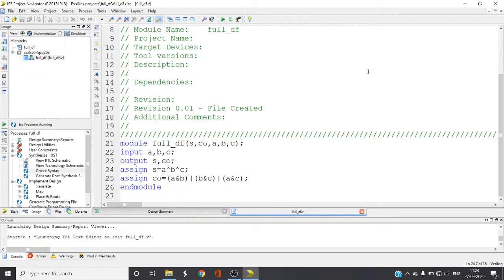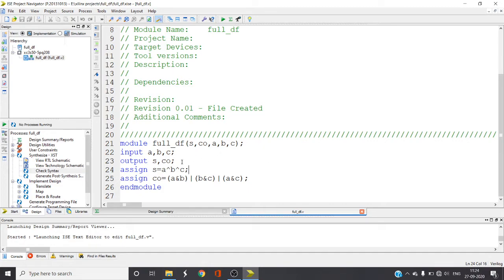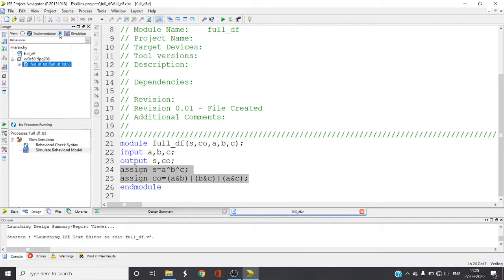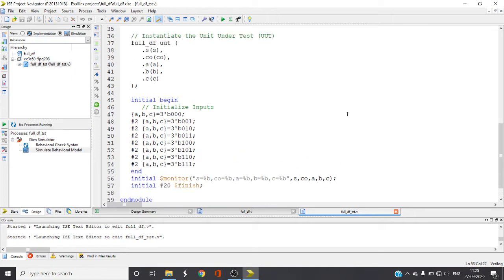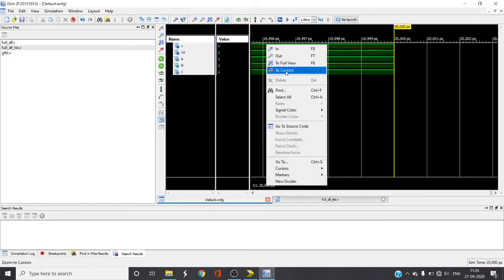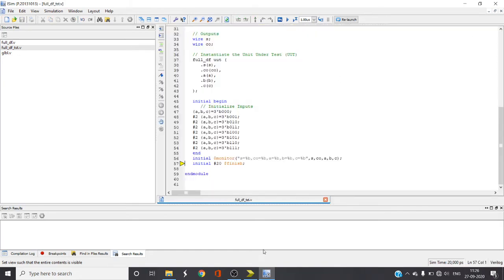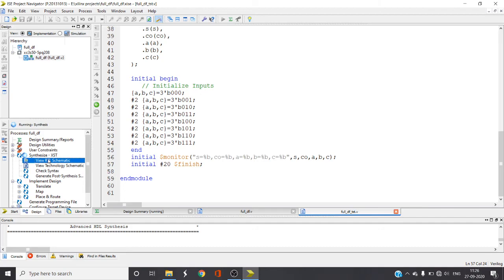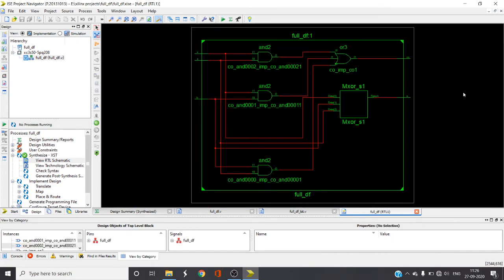Full adder using Data flow level | Classkarlo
ull Adder Using Data Flow Modeling
In Data Flow Modeling, the functionality of the circuit is expressed using Boolean equations and continuous assignments. The Full Adder adds three single-bit binary inputs:
𝐴
A,
𝐵
B, and
𝐶
𝑖
𝑛
Cin, and outputs the Sum and Carry-Out (
𝐶
𝑜
𝑢
𝑡
Cout).

module full_adder(
    input A, B, Cin,       // Inputs
    output Sum, Cout       // Outputs

    // Boolean expressions for Sum and Carry-Out
    assign Sum = A ^ B ^ Cin;                   // XOR for Sum
    assign Cout = (A & B) | (Cin & (A ^ B));    // AND and OR for Carry-Out

endmodule